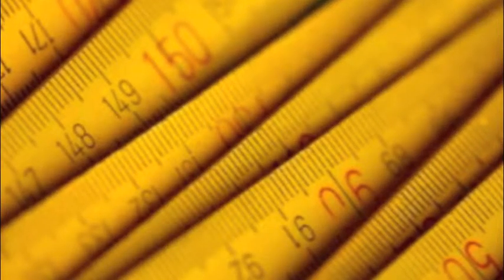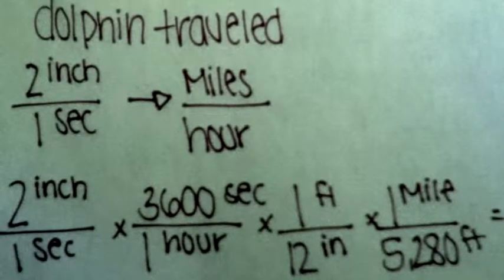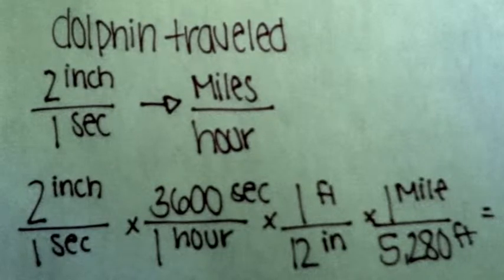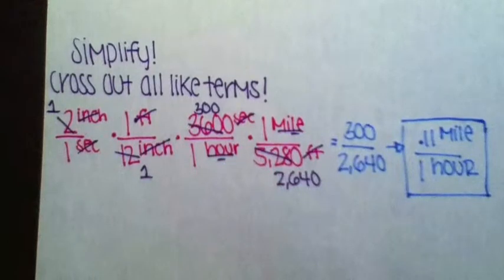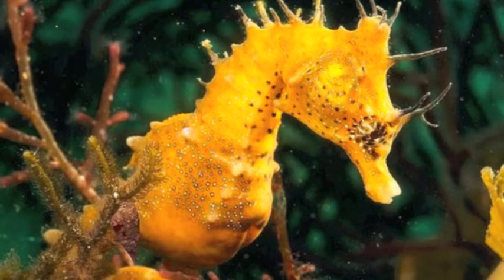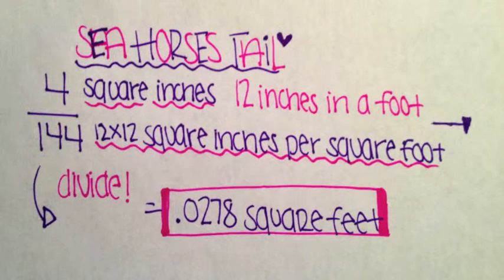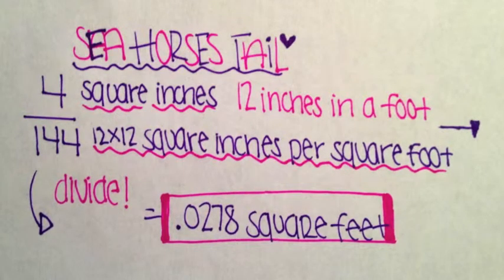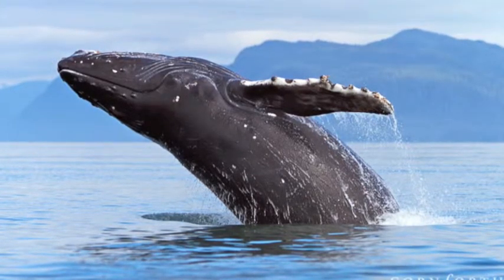Marine Biology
Hannah's Math Pioneer Middle School Project on Marine Biology